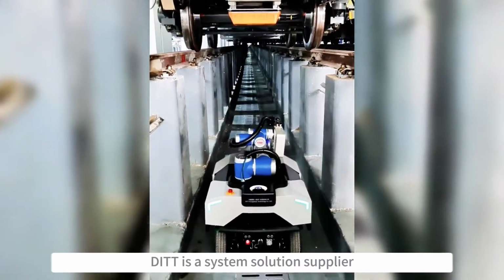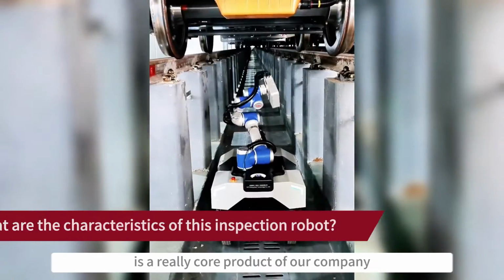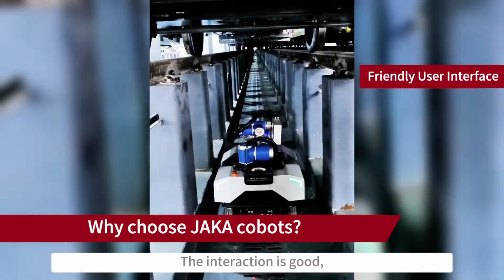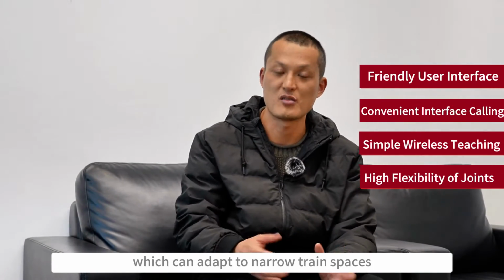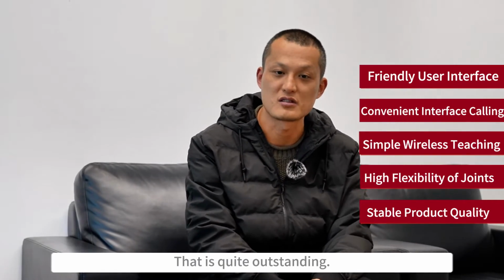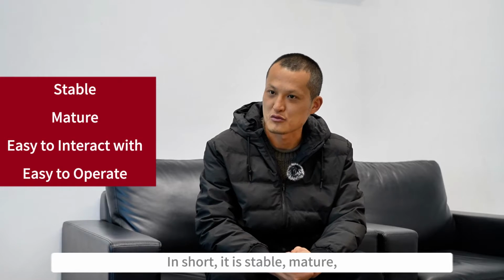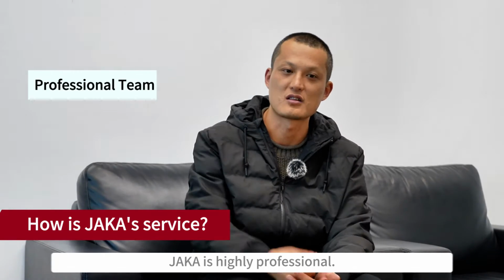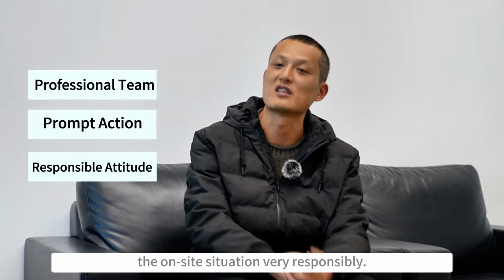🚉Flexible Maintenance in Rail Transit - Train Inspection Robot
Using JAKA cobots, our client DITT Hangzhou Digital Technology successfully implemented intelligent and efficient inspection, accelerating the pace of rail transit operation and maintenance support. Let's see how JAKA can help.

After receiving the task, the inspection robot conducts image acquisition and analysis at the designated location. The robotic arm flexibly moves the 3D camera to capture images of items that cannot be collected by the 2D camera, ensuring comprehensive inspection coverage.